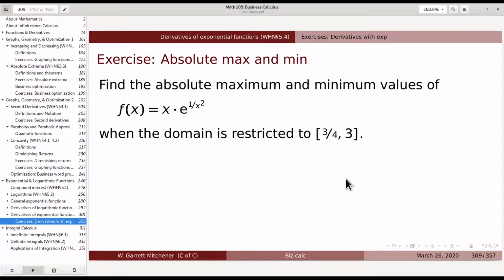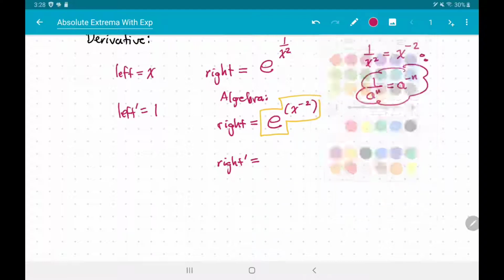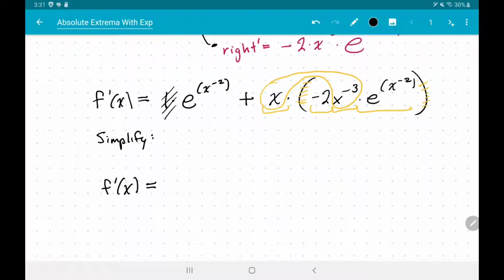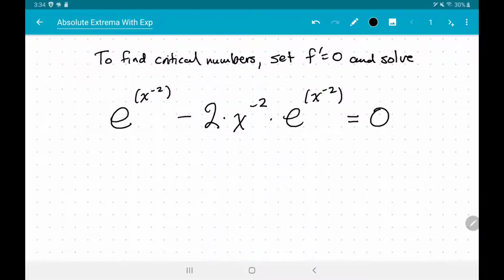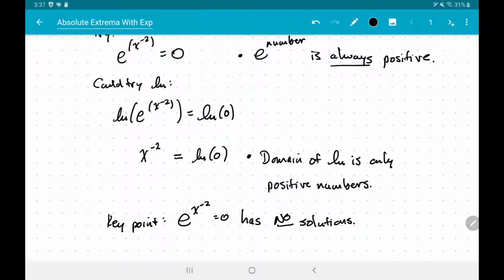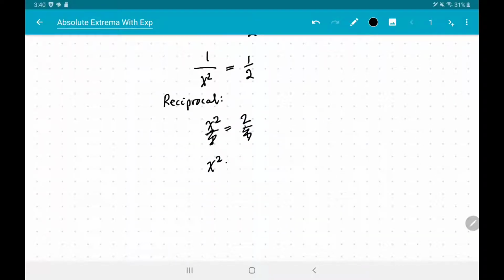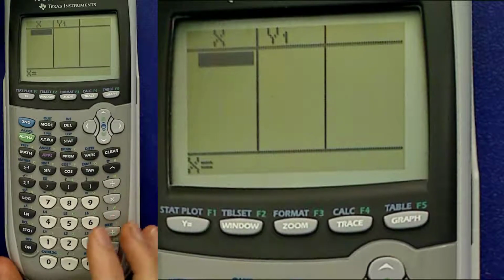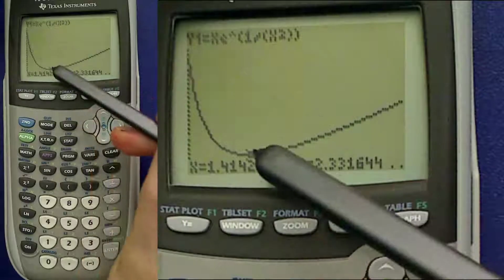Absolute extrema problem with exp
I work an example of finding the absolute extreme values of a function involving the natural exponential function.